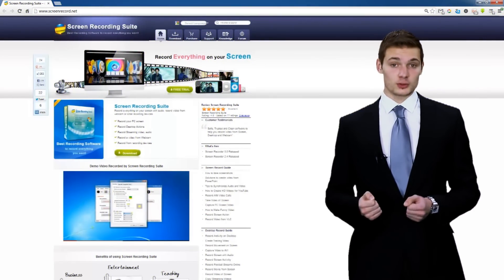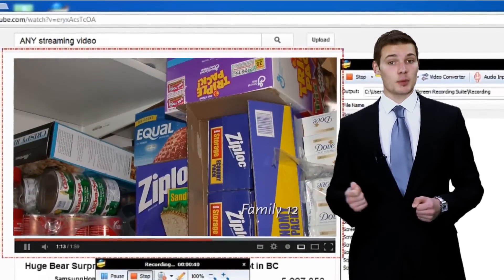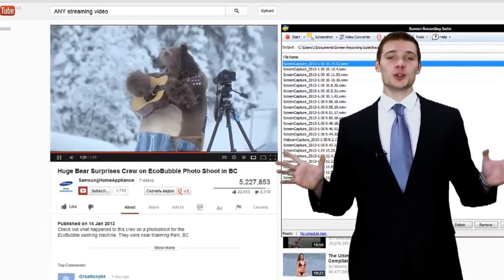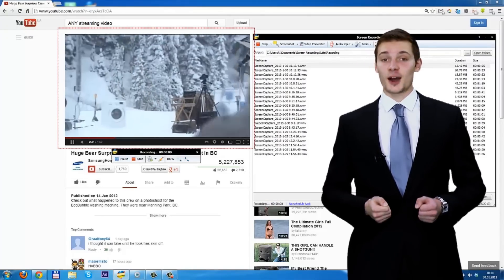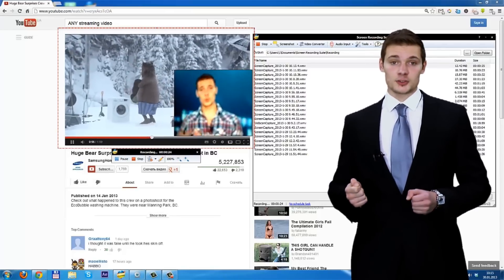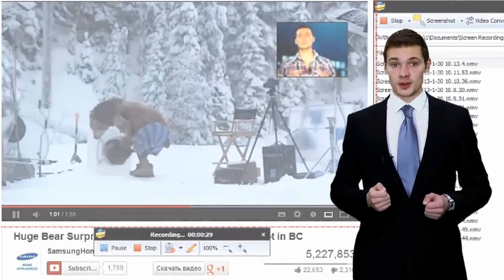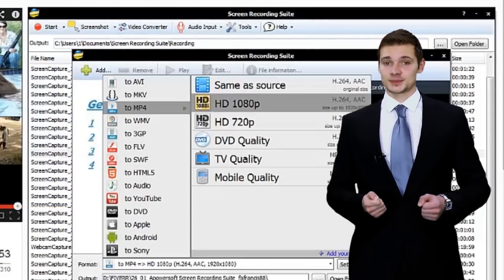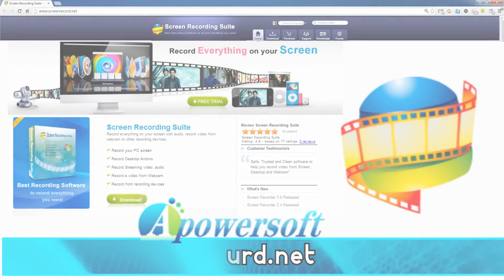Screen Recording Suite - Easy Screen Recorder with Audio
Have you ever wanted to record your computer screen with audio? Need to make a video guiding someone how to do something step by step? Then this tutorial shows you a powerful screen recorder -- Screen Recording Suite. It has lots of fancy features and works just fine for most people to do a tutorial. Go ahead and test the best screen recorder yourself.